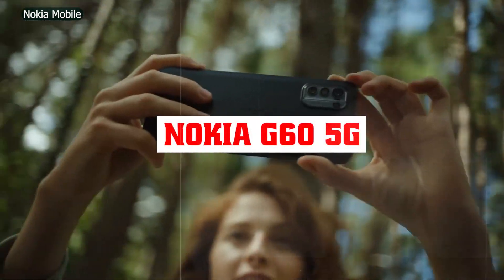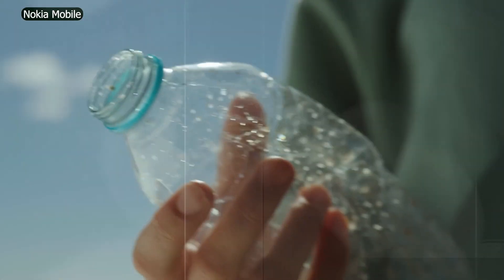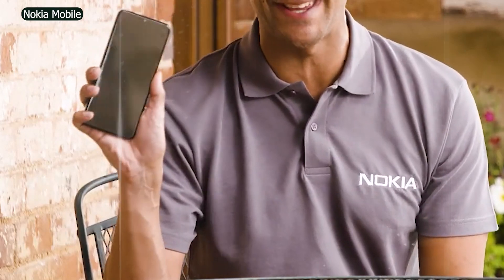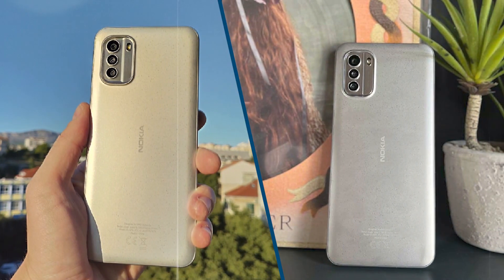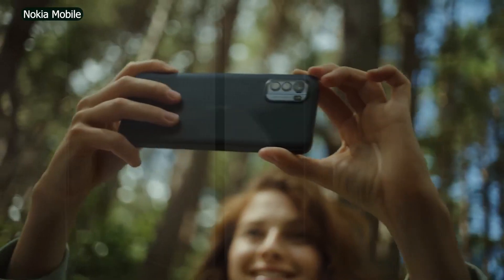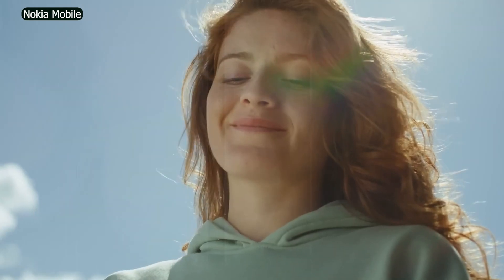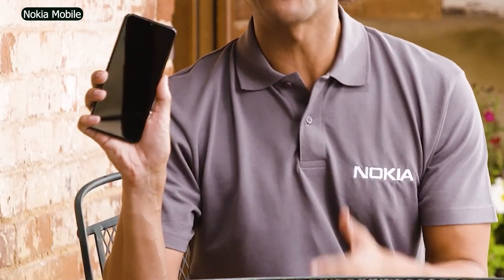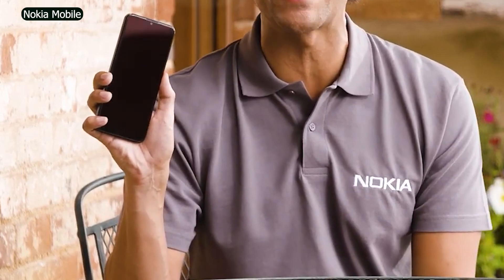Nokia G60 5G Ultimate Full Specifications & Review!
Get From Here:

Nokia G60 5G Ultimate

Nokia G60 5G is built to last longer, using 60% recycled plastic. It gets 3 years of warranty,³ OS upgrades and monthly security updates,¹ so you can rest assured your Nokia G60 5G remains cutting-edge. It delivers on premium performance, our latest AI camera experience, and our signature durability too. Plus, the 6.58” FHD+ 120 Hz display gives you a super-smooth everyday smartphone experience, all at an easy-to-hold size.

Some of the footage used in this video is not original content produced by ''Gadgets Everyday'' Portions of stock footage of products was gathered from multiple sources including, manufactures, fellow creators and various other sources.